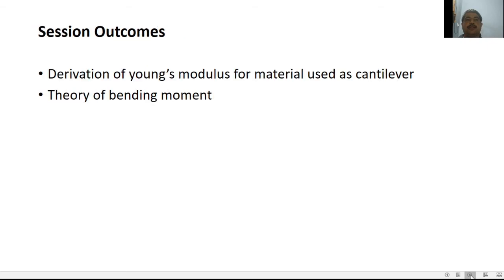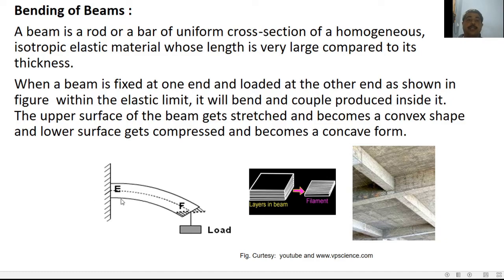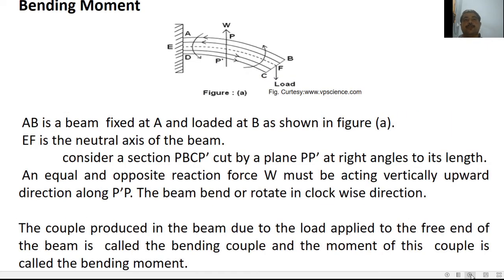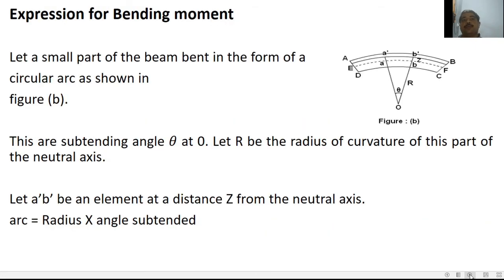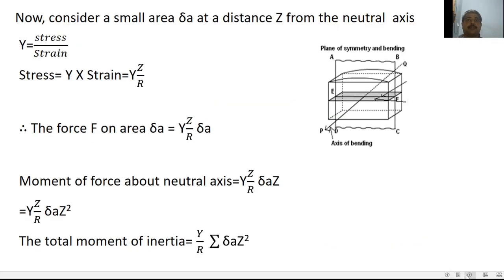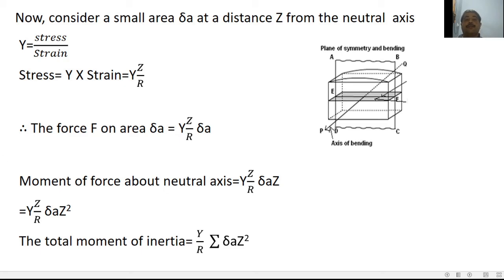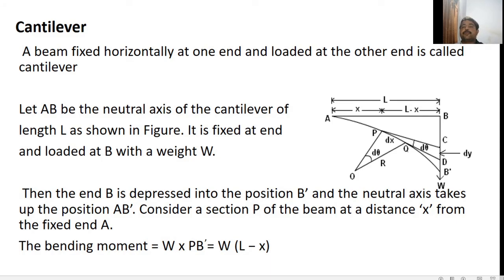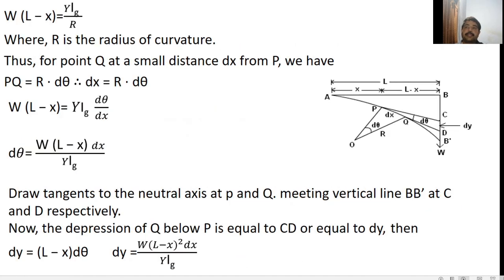elasticity session 49